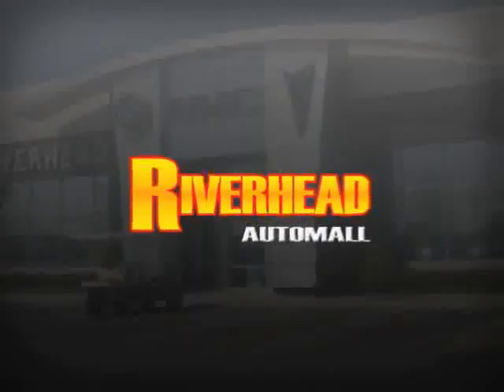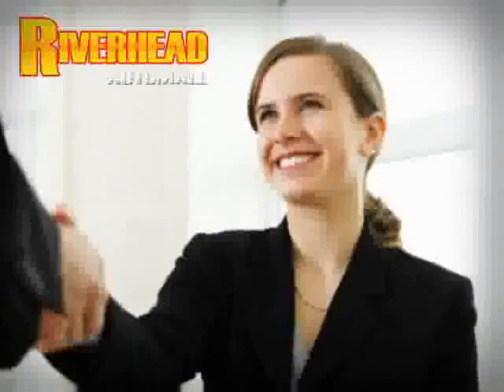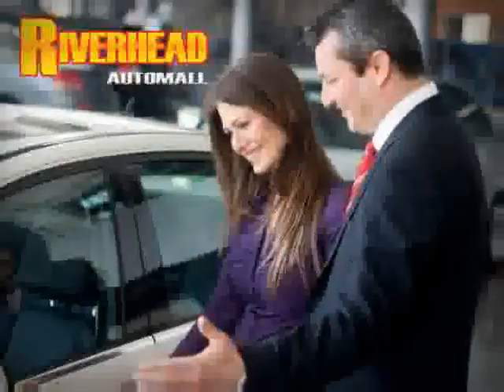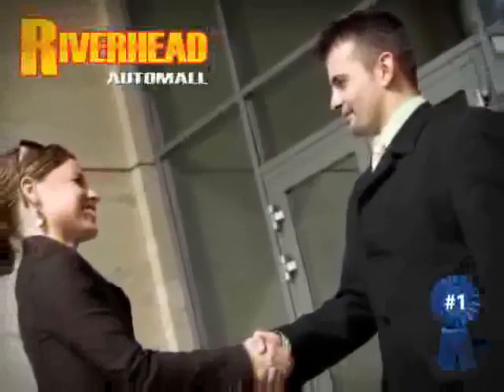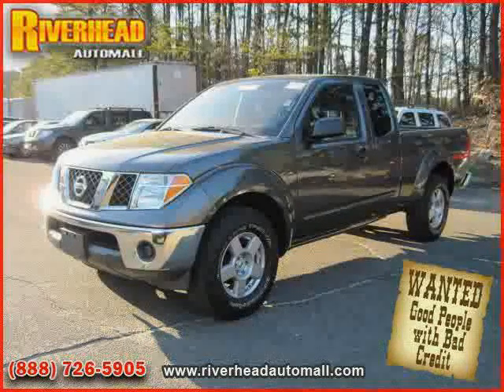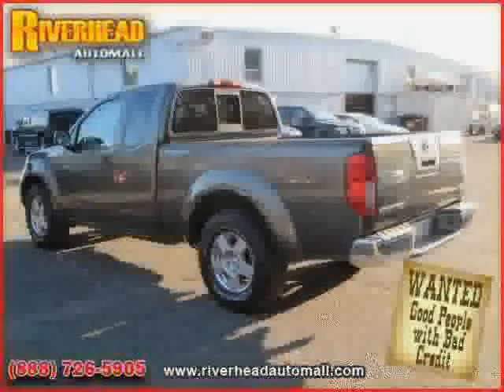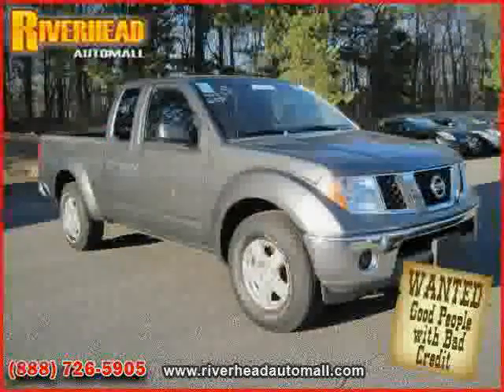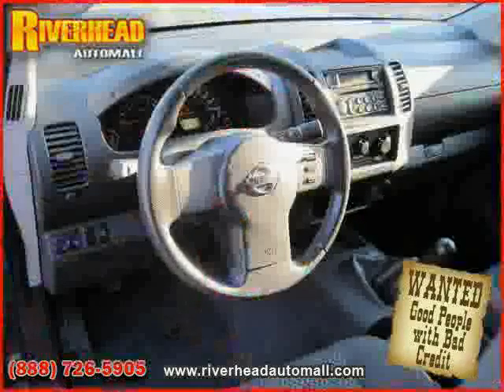2007 Nissan Frontier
2007 Nissan Frontier at Riverhead Automall